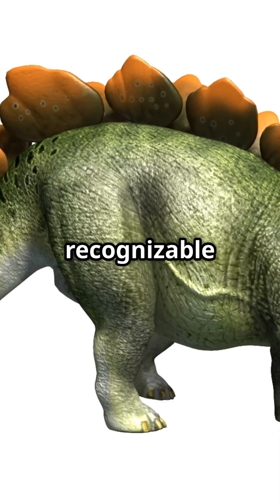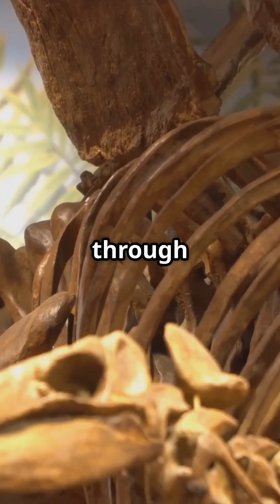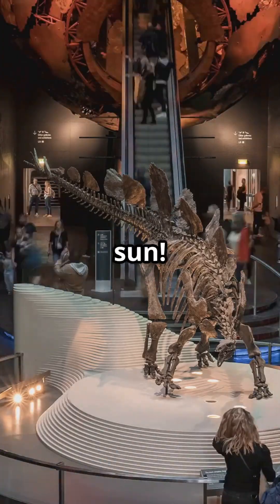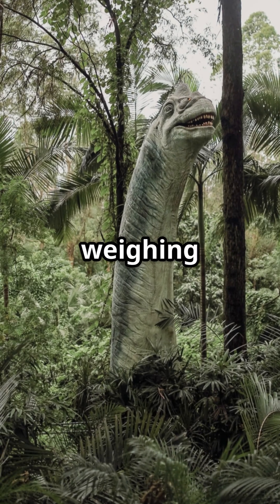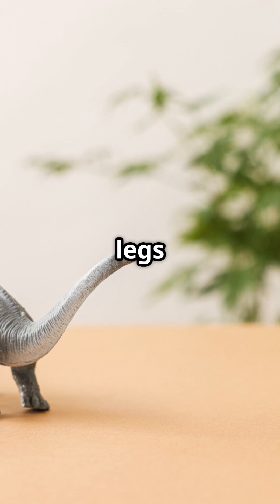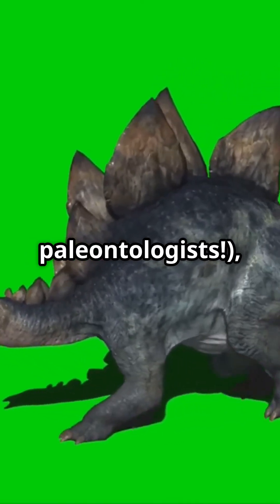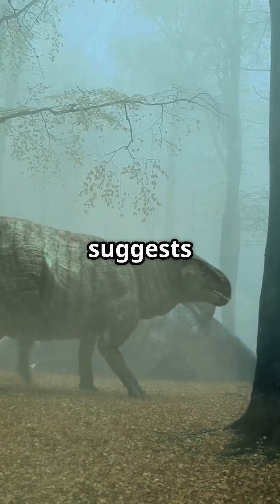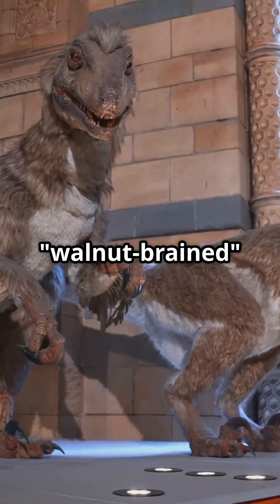Stegosaurus Facts You’ve Had Wrong All Along!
Think you know all the Stegosaurus facts? Think again! This prehistoric icon has been misunderstood all along. From its famous back plates, which acted more like solar-powered temperature regulators than armor, to the myth of a second brain—this dinosaur keeps surprising us! Did you know its spiked tail, the thagomizer (yes, named after a Far Side cartoon), could whip at a staggering 80 mph? Or that these “walnut-brained” giants may have lived in protective herds and even reared up on hind legs to double their feeding range? Turns out, there’s more to this Jurassic celebrity than meets the eye.

While some of these revelations are backed by fossil evidence, others remain topics of debate among paleontologists—so remember to do your own research! Whether you're a dinosaur enthusiast or just love a good plot twist, Stegosaurus proves that even the most recognizable dinos have untold secrets.